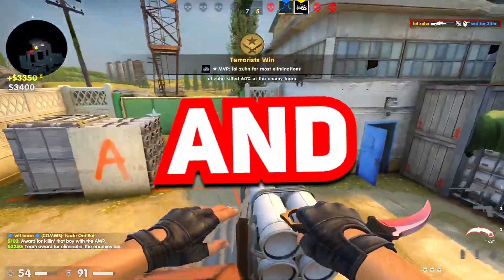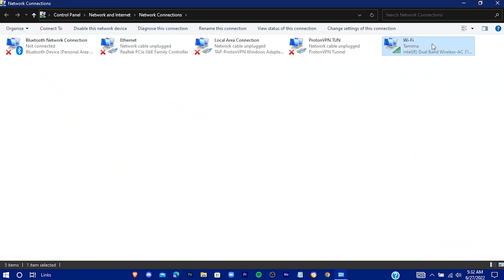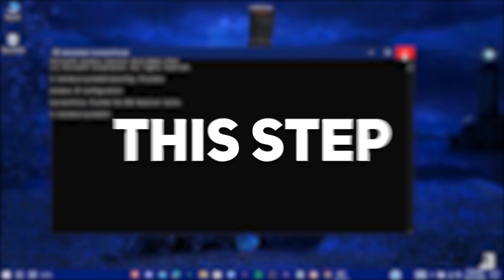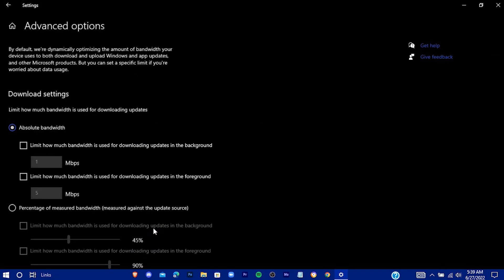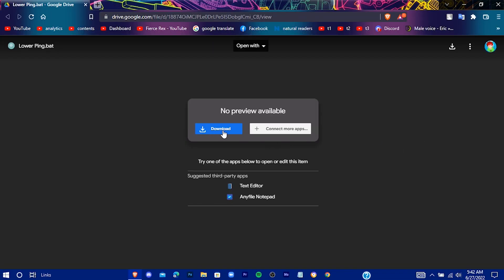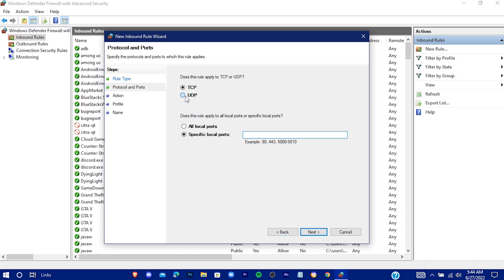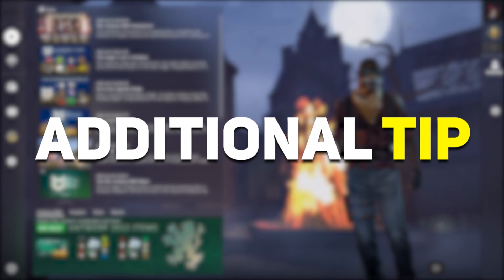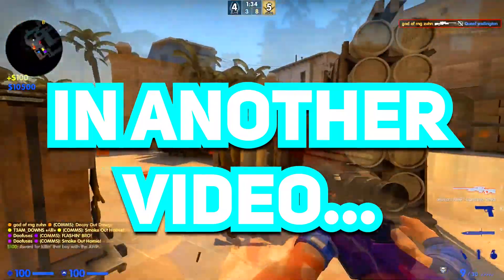🔧How To Fix High Ping Issue In CS:GO ✅ | Fix Latency Issues And Lag in CS:GO 🔥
Reduce Ping In csgo

In this video, I'll show you step by step process to optimize your internet connection to get as low ping as possible in games like cs:go, apex legends, Fortnite, Valorant etc. The steps shown in the video are totally safe and completely harmless to your pc.

Launch Option:-
rate 128000 cl_cmdrate 128 cl_interp 0 cl_interpratio 1 cl_lagcompensation 1

Command:-
ipconfig /flushdns

Timestamps:-
0:00 Greetings
0:36 Wifi vs Broadband
1:01 DNS Server
2:34 Background App
3:14 Simple Tweaks
6:15 Launch Option
6:43 Additional Tip
7:22 Like Sub And Bye

RAM: 8 GB DDR4
Processor: Intel Core i5 7200U CPU @ 2.50 Ghz   2.71Ghz
HDD: 1 TB
SSD: 100 GB
Operating System: Windows 10 Pro
Graphics Card: Intel HD Graphics 620
Screen Resolution: 1366*768
Refresh Rate: 60 Hz